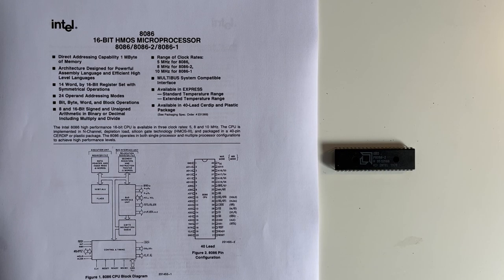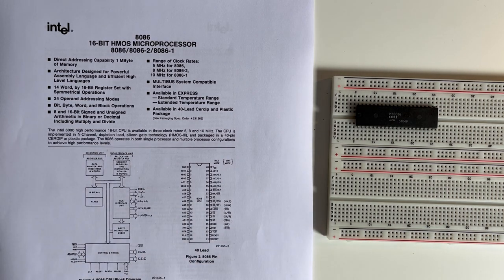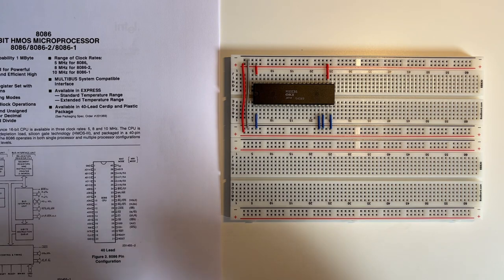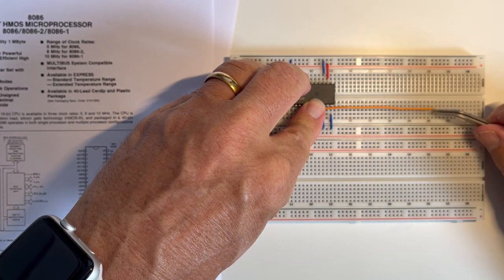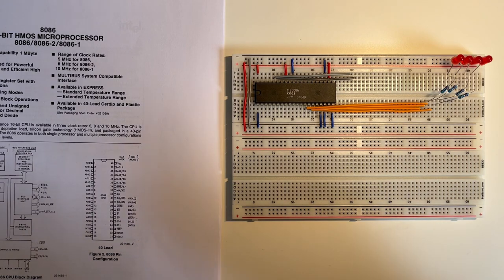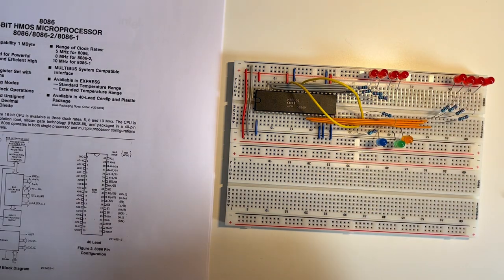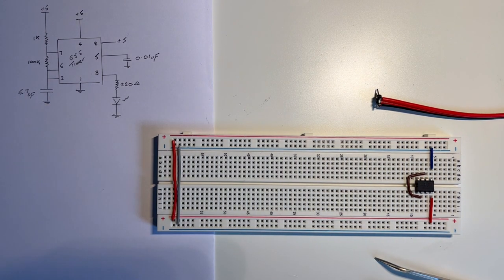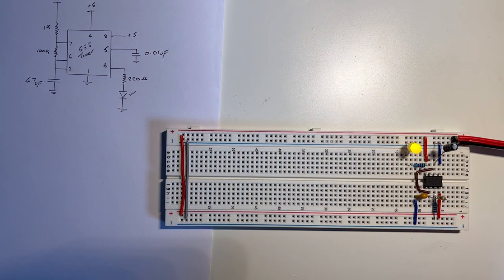Hello World on a breadboard Intel 8086 16bit - part 1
Building an Intel 8086 microprocessor to write assembler ASM86 machine code to write hello world to an LCD display - part 1
This is very much based on Ben Eater @BenEater excellent set of videos where he used the Motorolla 6502 but i wanted to use the Intel 8086 as back in the 80's I was a programmer working for Marconi Radar Systems in Chelmsford Essex where I wrote code for Air Traffic control in assembler for the 8086. Back then there were no computers or PCs or Macs, so Marconi designed and built our own computers using the 8086 called LOCUS16. I wanted to see if I could design a small breadboard based 8086 and code that in machine code just as i did back in the 80's. Yes there are emulators I can use on my PC today to emulate an 8086 but I wanted to build a small 8086 based computer and upload code to an EPROM and write the ubiquitous Hello World programe that everyone creates when writing your first code
The LOCUS16 was developed by Marconi and it formed the basis of a small powerful computer consisting of several boards containing RAM, ROM, UART , and the 8086 microprocessor. We used this to program in Assembler and take the radar plots returned from our S511 Radar and display this on a large PPI display for Air Traffic controllers. The LOCUS 16 would take the plot list from the secondary radar and display the aircraft plots on the screen with altitude, speed, heading and call signal. WE had a keyboard and tracker ball which allowed the controller to move the cursor and select an aircraft. a plot was displayed on the screen with trailers indicating its last position. In addition to the plots a map was displayed of the country outline and airfields as well as weather information. These computers were build befoe the internet, so you couldn't simply look up things on the internet, you had to use books and go to the library on site at Marconi Radar Systems Ltd (MRSL) and build your computer based on your knowledge and expertise. MRSL was at the forefront of design and development and if you or your family flew in UK airspace you were very much reliant on our early computers.
This short set of videos looks to build an 8086 based computer and upload code to EPROM to write an hello world program.